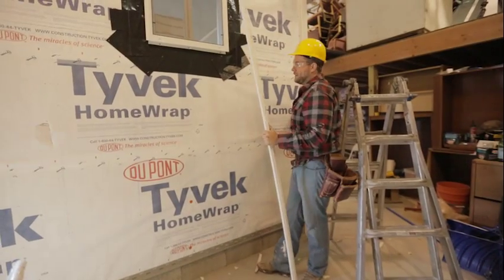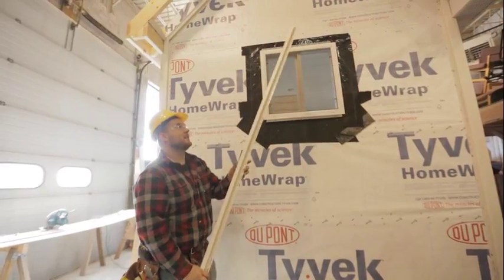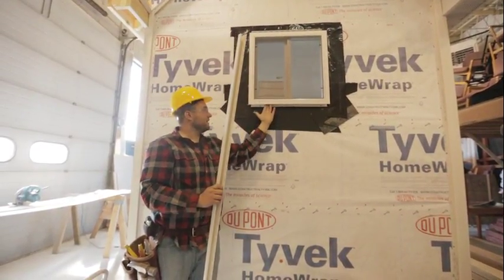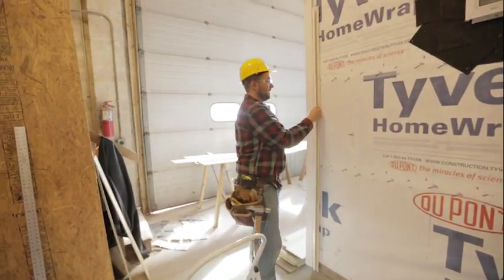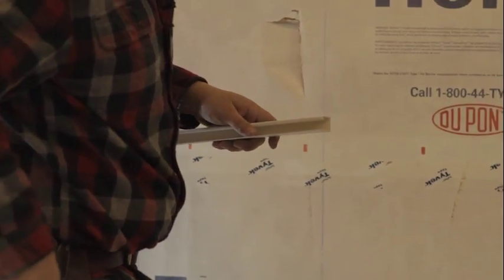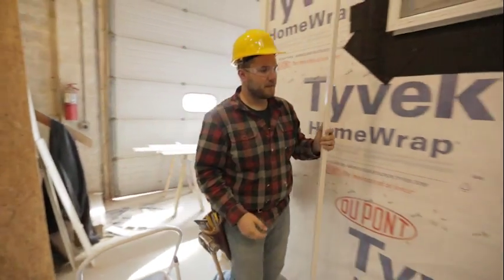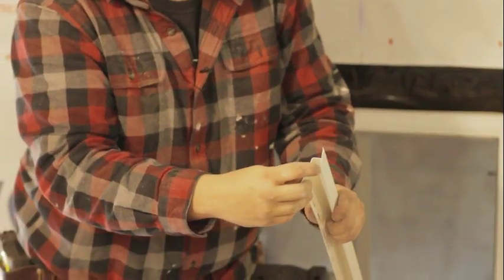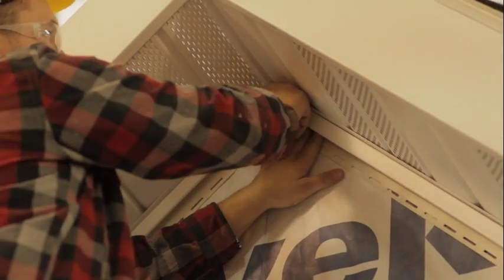How to Install Vinyl Siding Part 2: J Trim